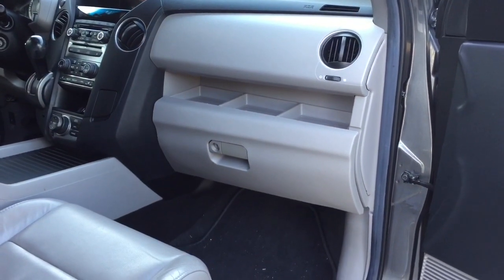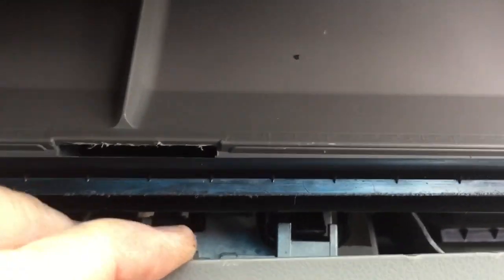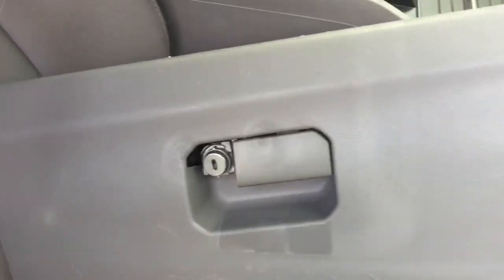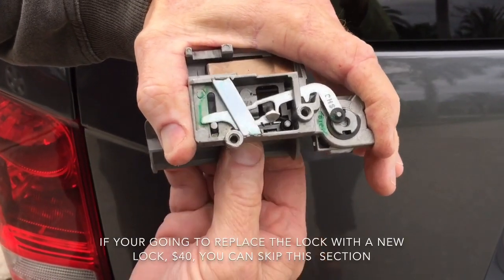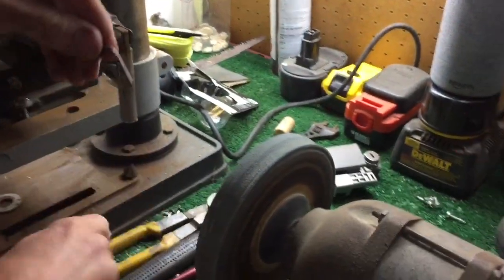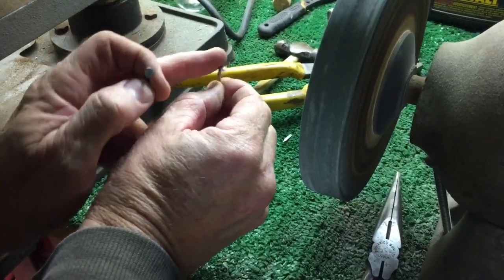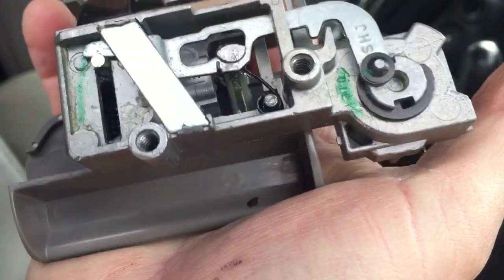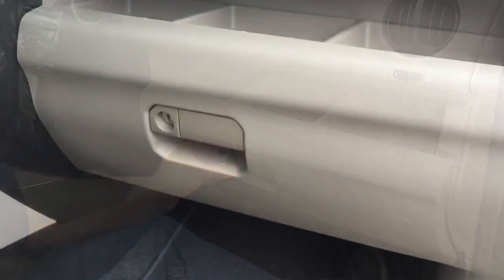2012 Honda Pilot Stuck Glove Box Fix, won't open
Glove Box latch will not work, open the glove box. Latch will not work. This is how to open the glove box and replace or repair the lock/latch mechanism.